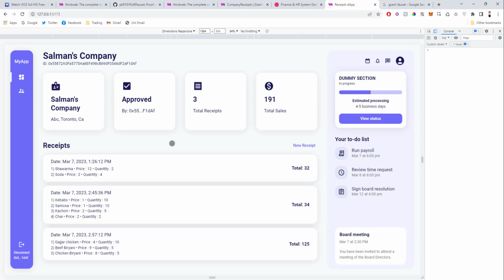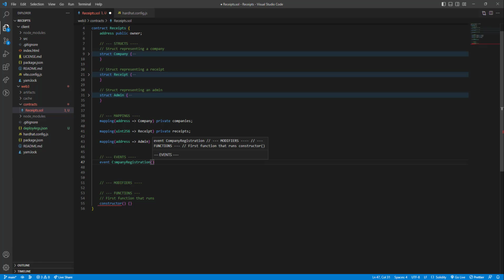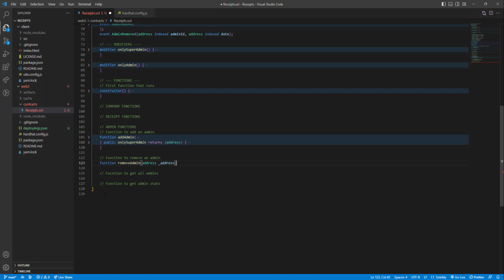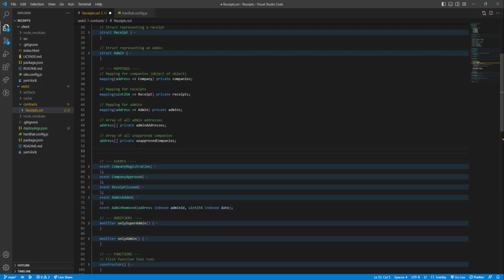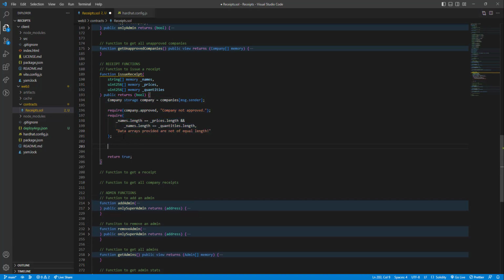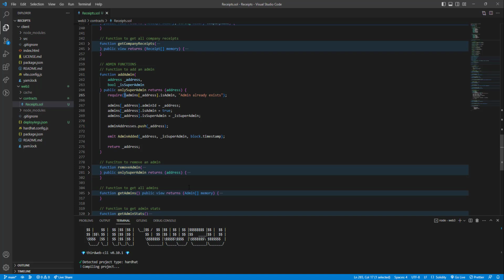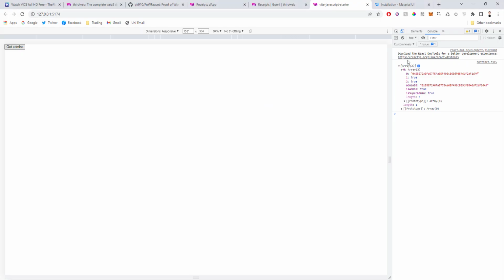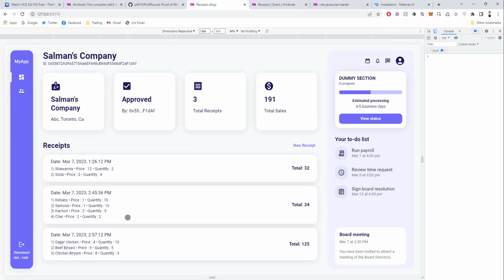Build WEB3 company receipt system using Reactjs, Solidity and Thirdweb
Let's build an admin portal where company can register their businesses, the government can approve the business and the company can issue receipts - all on the blockchain!